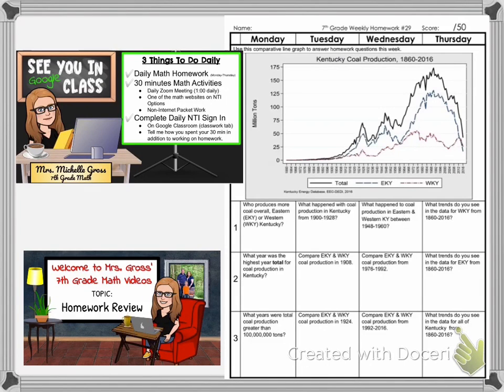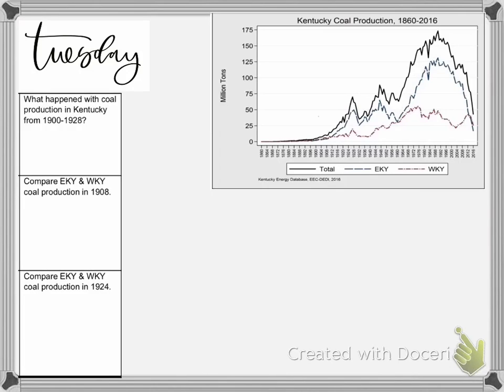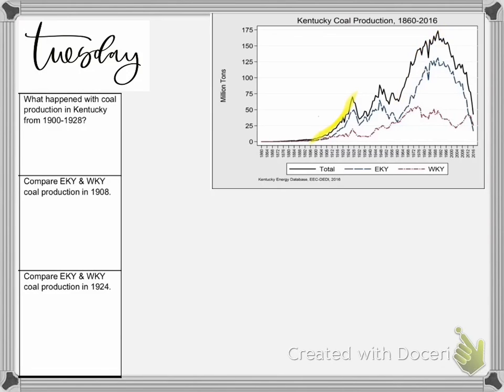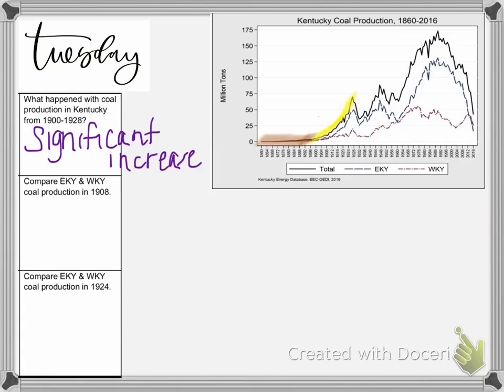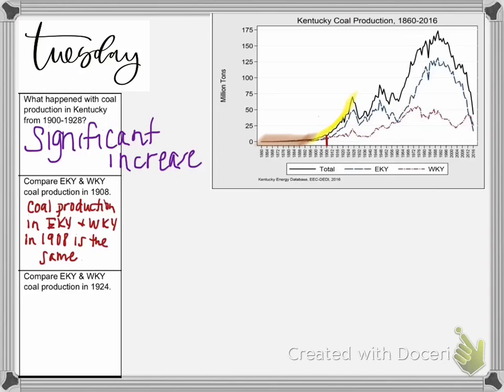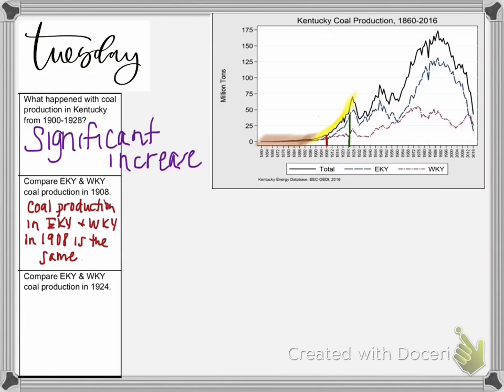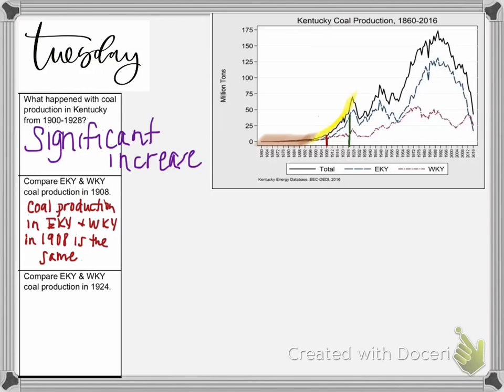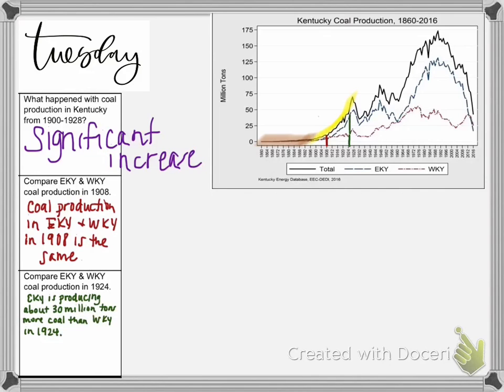Homework #29 Tuesday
This video continues Tuesday's homework of interpreting & analyzing data from a line graph of Kentucky coal production.